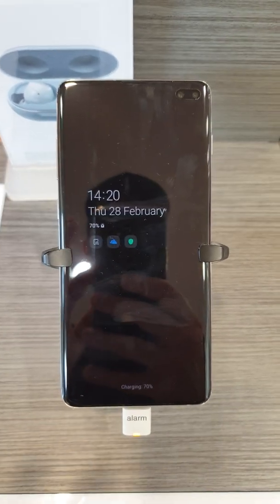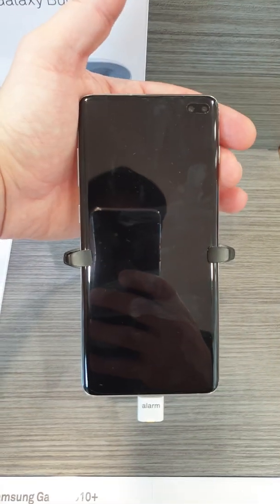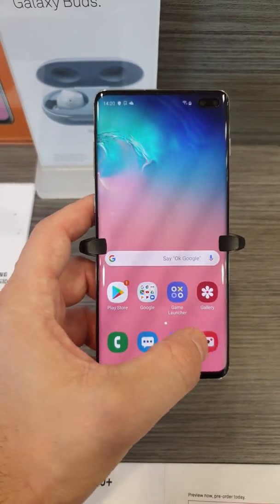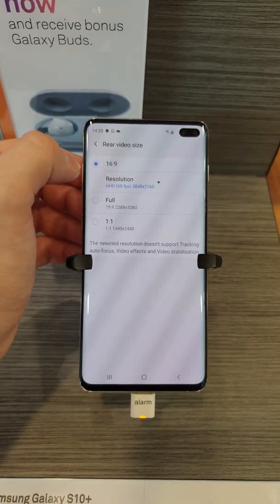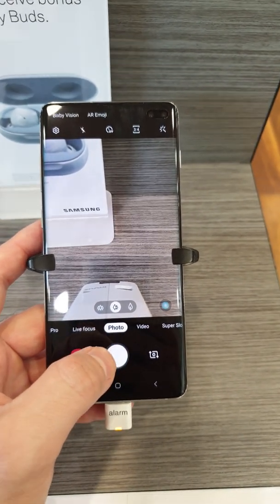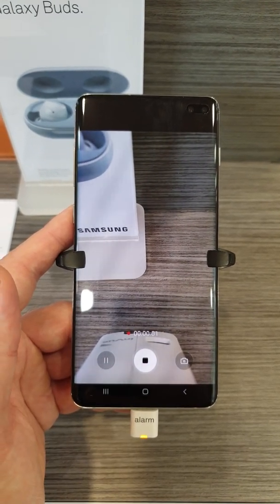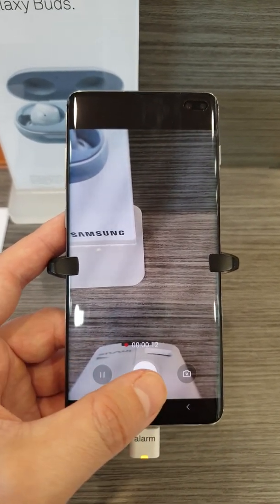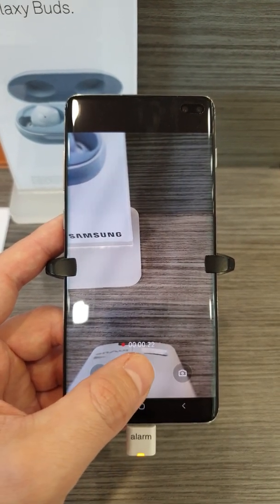Galaxy S10 uhd 60fps recording limit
The galaxy s10 is released 8th Feb here in Australia and I couldn't find any information anywhere about the s10's uhd 60fps recording, not from YouTube, not from Samsung themselves.
I wanted to know Wether it is limited to 5 mins like the s9 is, so I visited my locol telstra shop and checked it out for myself and here is the first peice info on the subject, check it out.